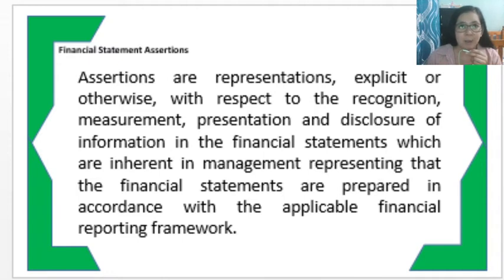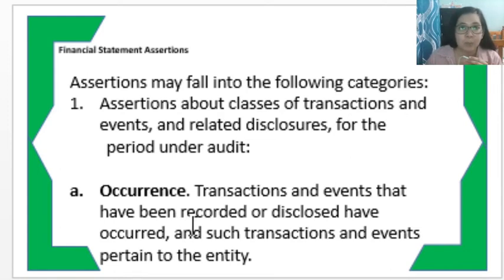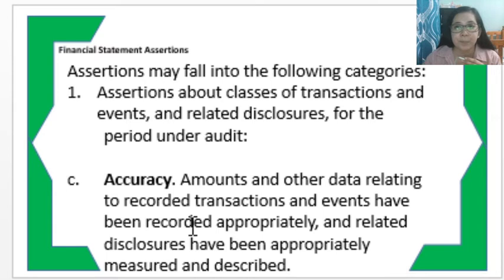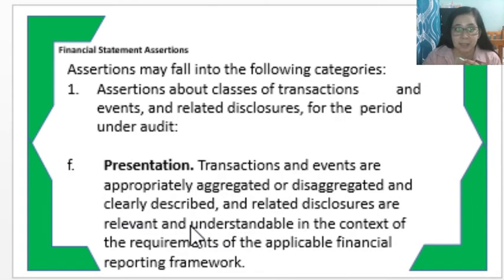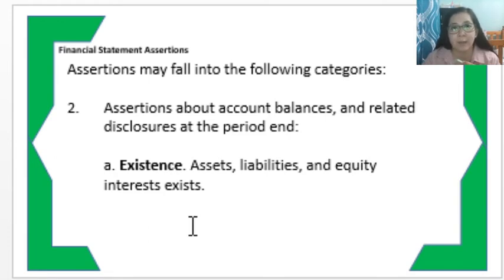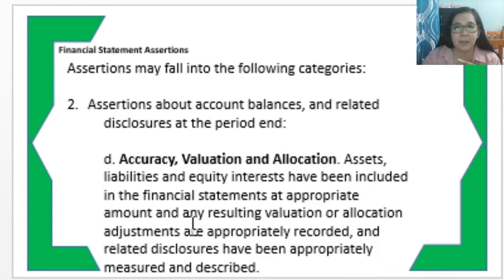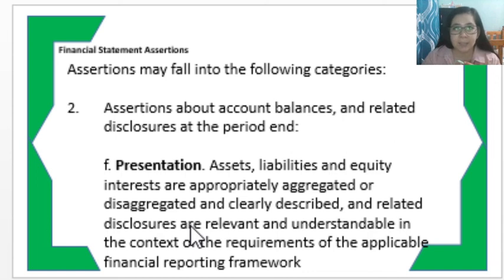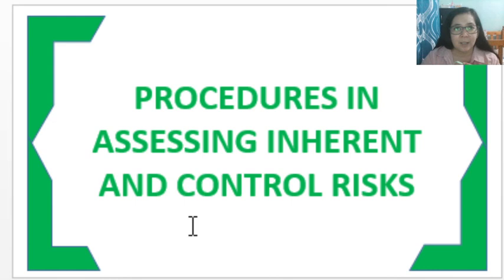Financial Statement Assertions